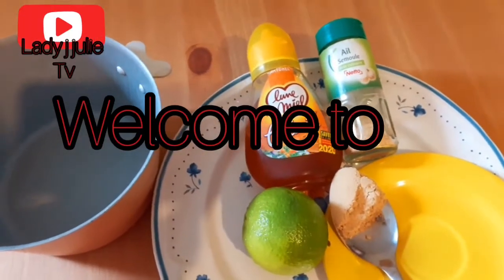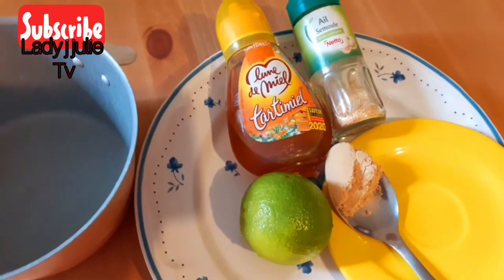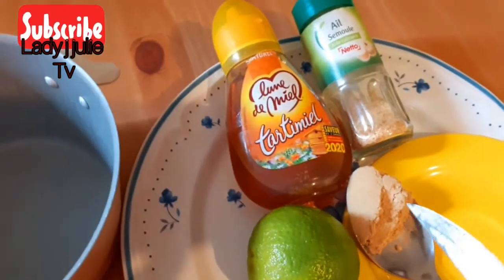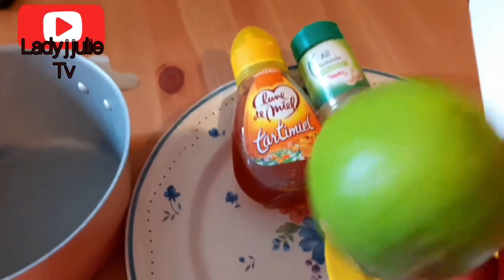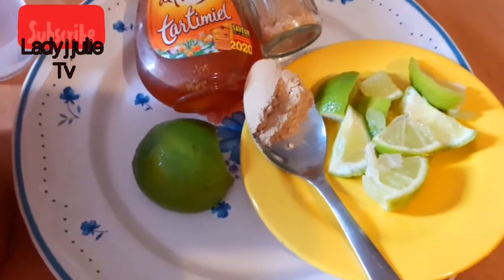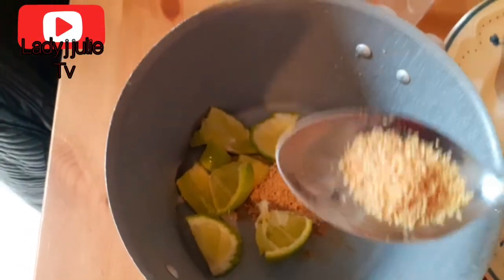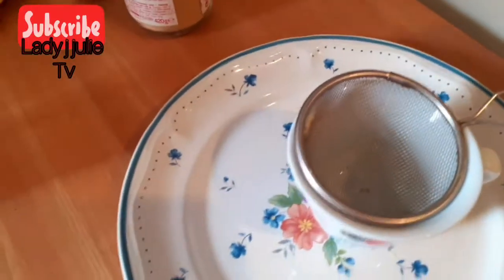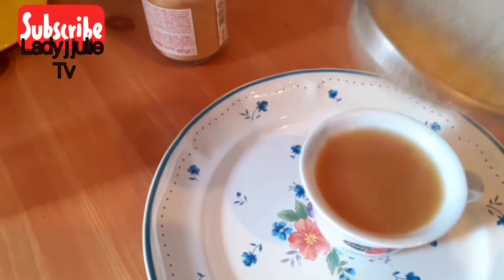Get rid of stubborn fats in your body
Lime garlic ginger honey and water use this mixture to stop fatness